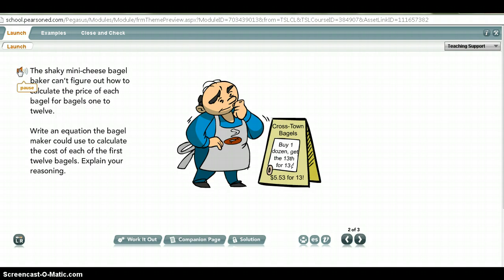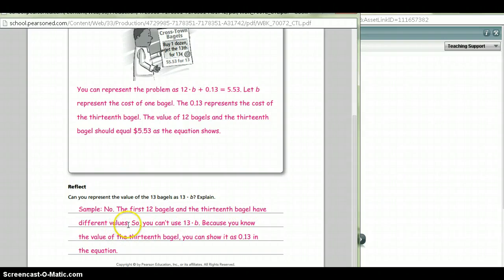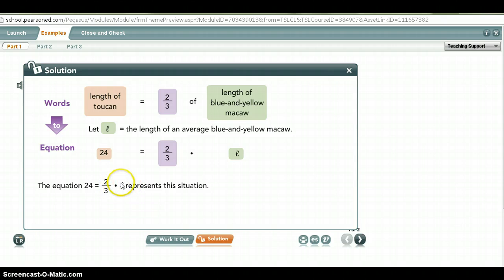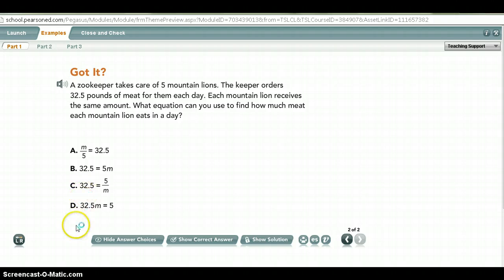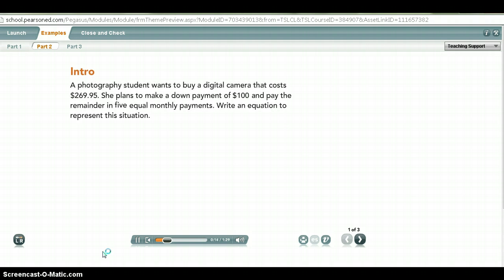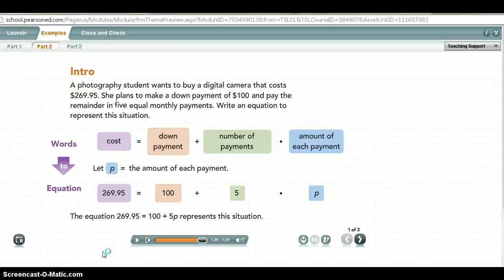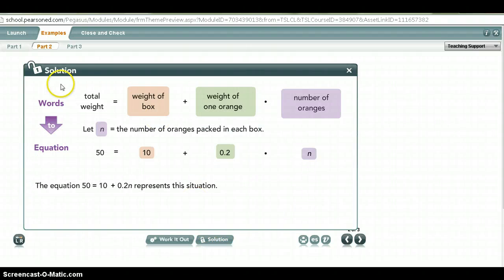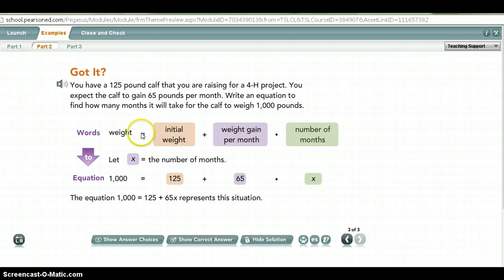8-2 Writing Two Step Equations